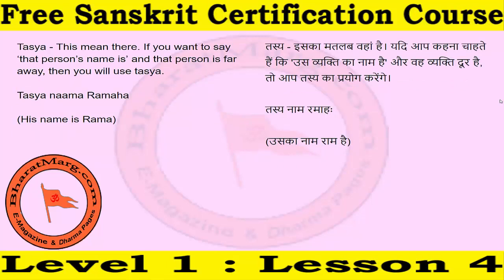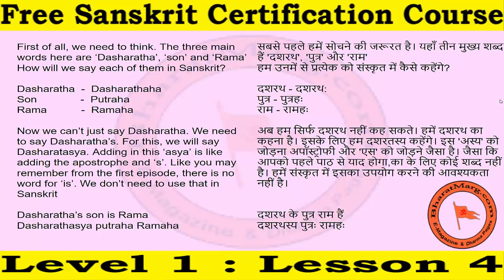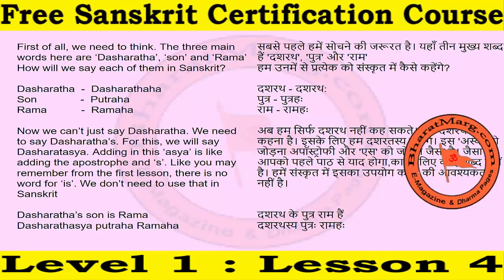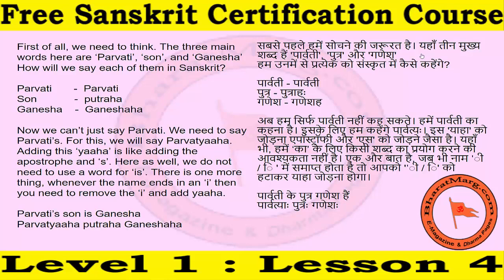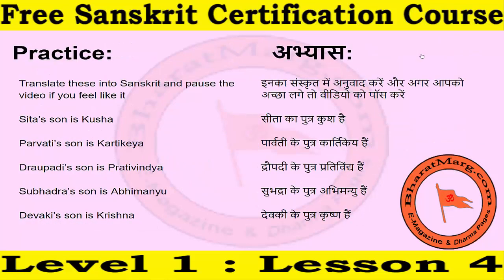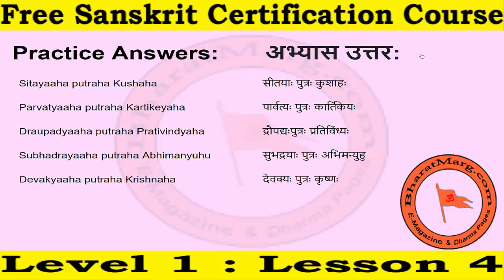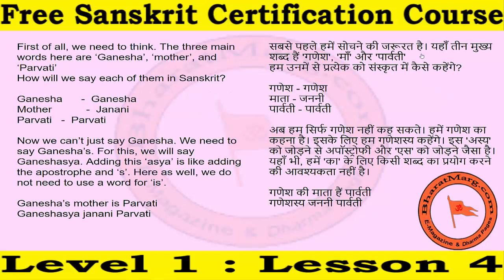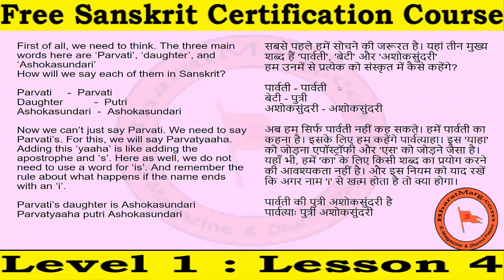Free Sanskrit Certification Course - Level 1 : Lesson 4 - Immediate Family Relations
Free Sanskrit Certification Course - Level 1 : Lesson 4 !! Click & Watch for Lesson for Conversation in Sanskrit with Sloka & Body Parts !! Click this link after mastering the video for Home work test !! After getting all homework questions answered right, Whatsapp the Screen shot for records !! Have questions, do post in Comment area & also send by whatsapp to get answered !! Memorize the sloka with meaning and record without seeing and send the audio file in whatsapp for feedback !! Click... Watch again and again... Comment Your Questions... and Share

To enroll for "Free Sanskrit Certification Course" & get Lessons in your mobile now, Send us a WhatsApp to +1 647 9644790 with your name, Location & language!! Also join our Telegram Chanel by clicking 🙏 🙏 Hare Krishna !!

निःशुल्क संस्कृत प्रमाणपत्र निःशुल्क संस्कृत प्रमाणन पाठ्यक्रम में आपका स्वागत है - स्तर 1 : पाठ 4 !! श्लोक, शरीर के अंग और अन्य के साथ संस्कृत में बातचीत के पाठ के लिए क्लिक करें और देखें !!श्लोक और तत्काल पारिवारिक संबंधों के साथ संस्कृत में बातचीत के पाठ के लिए क्लिक करें और देखें !!

होम वर्क टेस्ट केलिए इस वीडियो को बहुत बार देककर सिकने के बाद इस लिंक पर क्लिक करें !! सभी होमवर्क प्रश्नों के सही उत्तर देने के बाद, रिकॉर्ड के लिए स्क्रीन शॉट व्हाट्सएप करें !! प्रश्न हैं ? टिप्पणी क्षेत्र में पोस्ट करें और उत्तर पाने के लिए व्हाट्सएप द्वारा भी भेजें !! श्लोक को अर्थ के साथ याद करें और बिना देखे रिकॉर्ड करें और ऑडियो फाइल को प्रतिक्रिया के लिए व्हाट्सएप में भेजें !!

"फ्री संस्कृत सर्टिफिकेशन कोर्स" में नामांकन के लिए और अभी अपने मोबाइल में पाठ प्राप्त करने के लिए, हमें अपने नाम, स्थान और भाषा के साथ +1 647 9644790 पर एक व्हाट्सएप भेजें !! क्लिक करके हमारे टेलीग्राम चैनल से भी जुड़ें जय भारत !! जय हिन्द !!व्हाट्सएप भेजें !! क्लिक करके हमारे टेलीग्राम चैनल से भी जुड़ें जय भारत !! जय हिन्द !!